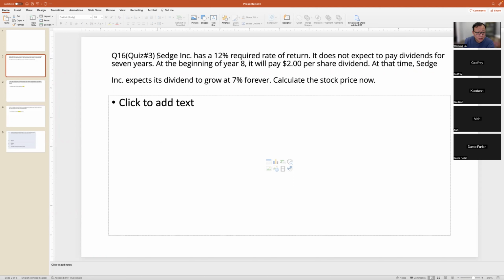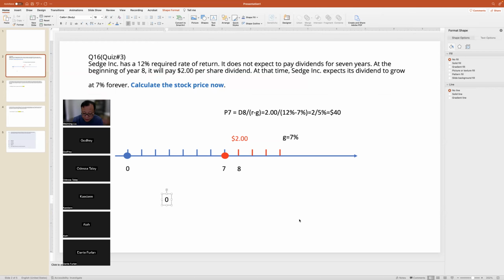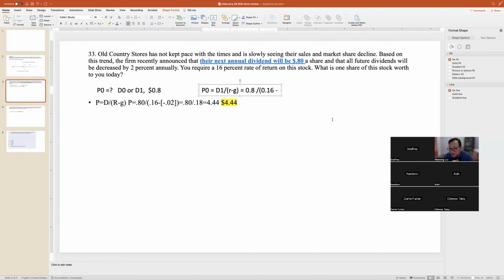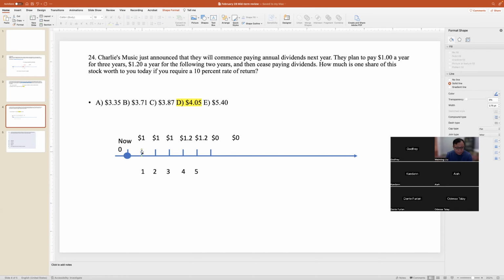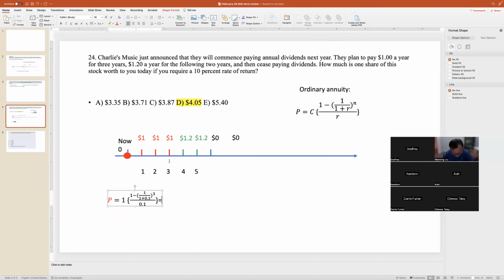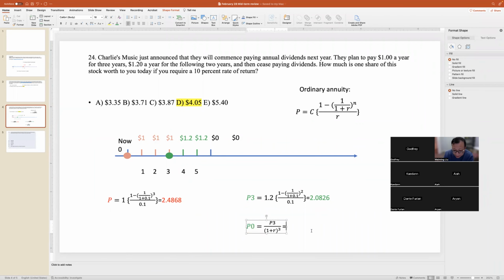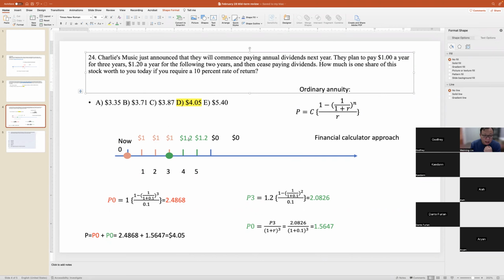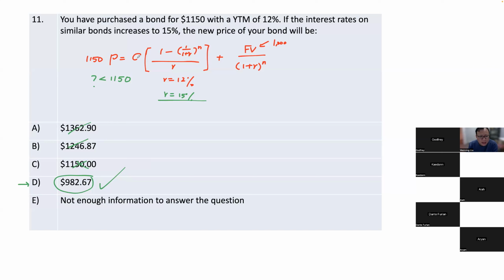February 28th Mid-term exam review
ordinary annuity,  dividend perpetuity with constant growth model